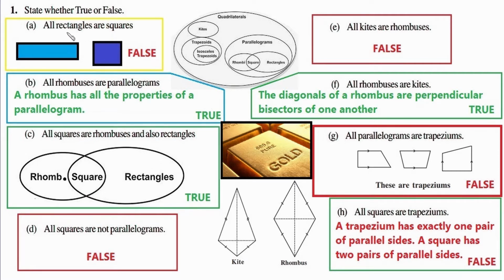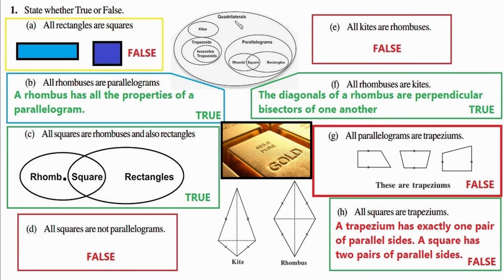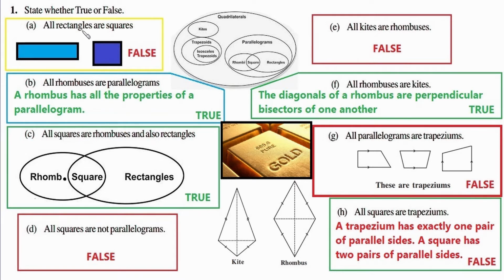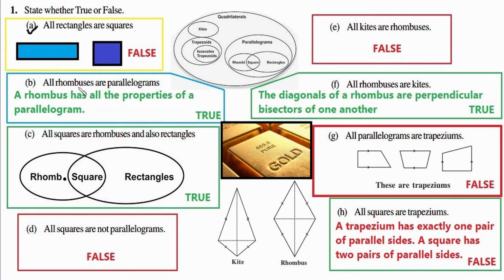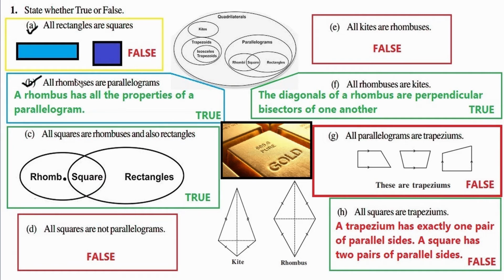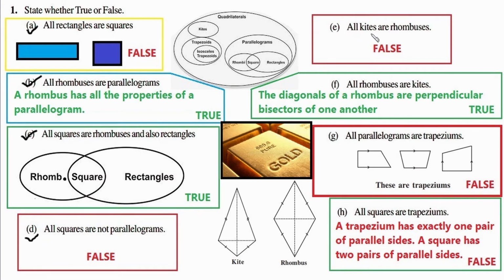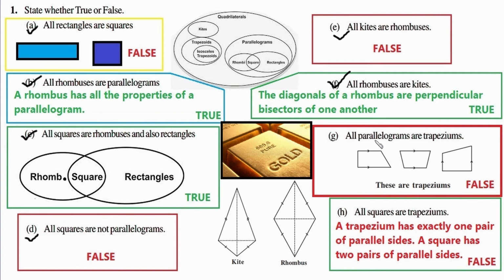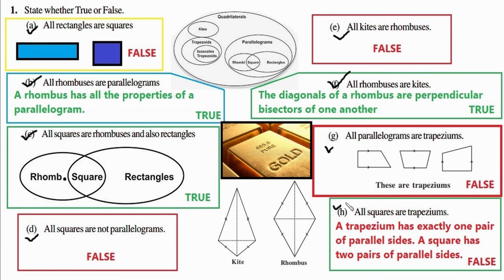Understanding Quadrilaterals - Maths Class 8th - Ex 3.4 - Q1 - Chapter 3 - NCERT - CBSE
Some Special Parallelograms
Rhombus : We obtain a Rhombus (which, you will see, is a parallelogram) as a special case of kite (which is not a a parallelogram). Note that the sides of rhombus are all of same length; this is not the case with the kite. A rhombus is a quadrilateral with sides of equal length. Since the opposite sides of a rhombus have the same length, it is also a parallelogram. So,a rhombus has all the properties of a parallelogram and also that of a kite. The most useful property of a rhombus is that of its diagonals.
Property: The diagonals of a rhombus are perpendicular bisectors of one another.

A rectangle: A rectangle is a parallelogram with equal angles. Thus each angle of a rectangle is a right angle. So, a rectangle is a parallelogram in which every angle is a right angle. Being a parallelogram, the rectangle has opposite sides of equal length and its diagonals bisect each other. In a parallelogram, the diagonals can be of different lengths. (Check this); but surprisingly the rectangle (being a special case) has diagonals of equal length.
Property: The diagonals of a rectangle are of equal length. In a rectangle the diagonals, besides being equal in length bisect each other.

A square: A square is a rectangle with equal sides. This means a square has all the properties of a rectangle with an additional requirement that all the sides have equal length. The square, like the rectangle, has diagonals of equal length. In a rectangle, there is no requirement for the diagonals to be perpendicular to one another In a square the diagonals. (i) bisect one another (square being a parallelogram) (ii) are of equal length (square being a rectangle) and (iii) are perpendicular to one another. Hence, we get the following property.
Property: The diagonals of a square are perpendicular bisectors of each other.

EXERCISE 3.4
1. State whether True or False. (a) All rectangles are squares (e) All kites are rhombuses. (b) All rhombuses are parallelograms (f) All rhombuses are kites. (c) All squares are rhombuses and also rectangles (g) All parallelograms are trapeziums. (d) All squares are not parallelograms. (h) All squares are trapeziums.
2. Identify all the quadrilaterals that have. (a) four sides of equal length (b) four right angles
3. Explain how a square is. (i) a quadrilateral (ii) a parallelogram (iii) a rhombus (iv) a rectangle
4. Name the quadrilaterals whose diagonals. (i) bisect each other (ii) are perpendicular bisectors of each other (iii) are equal
5. Explain why a rectangle is a convex quadrilateral.
6. ABC is a right-angled triangle and O is the mid point of the side opposite to the right angle. Explain why O is equidistant from A, B and C. (The dotted lines are drawn additionally to help you).